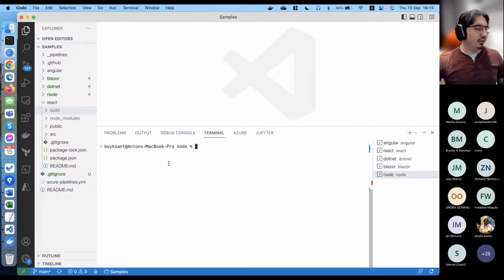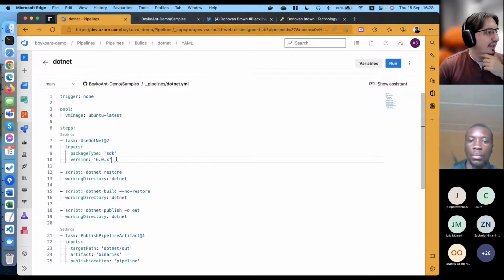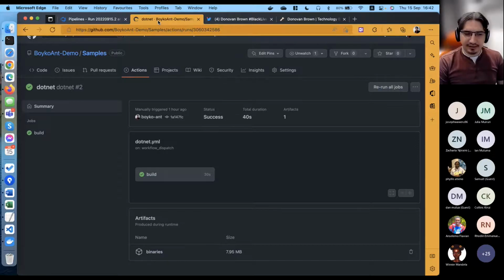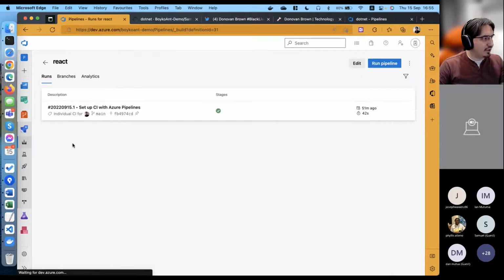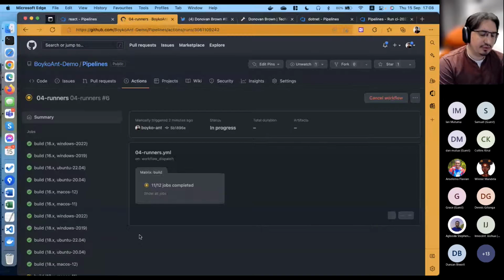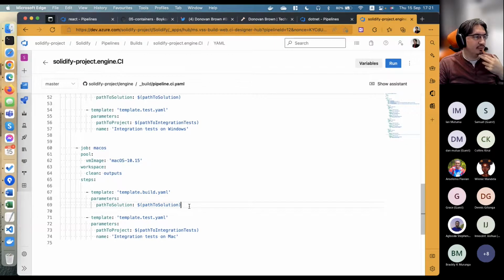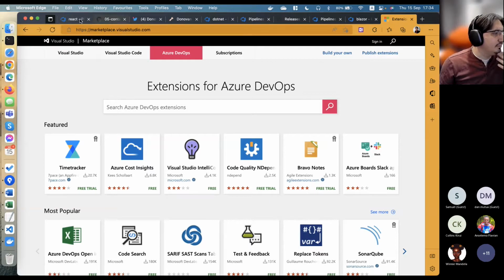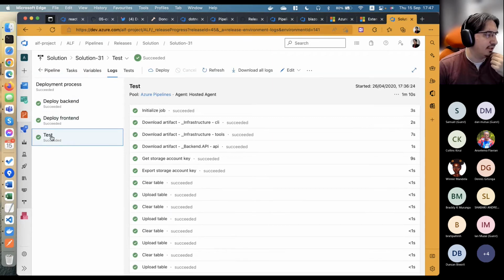Automation with Azure DevOps Pipelines and GitHub Actions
In this webinar, we will learn about Continuous Integration using Azure DevOps and GitHub Actions, which is a component of the build and release process.